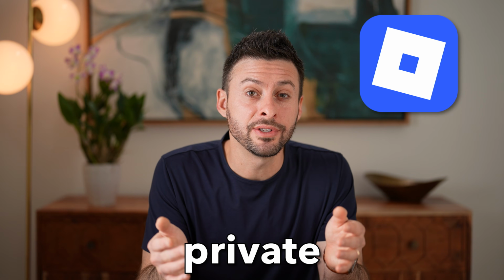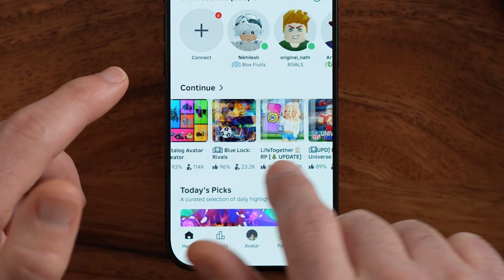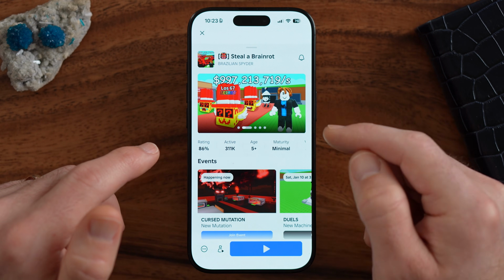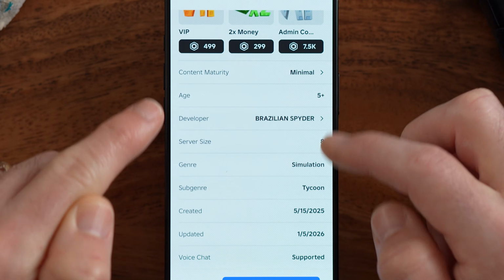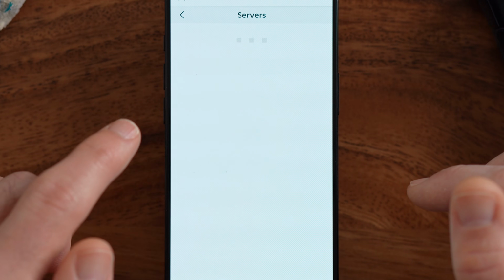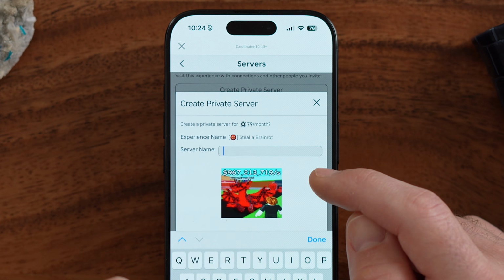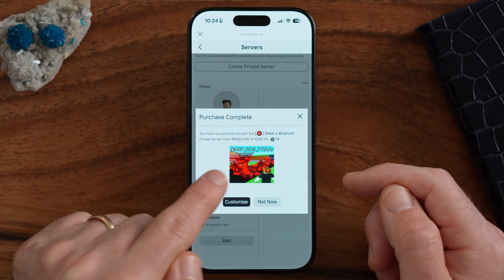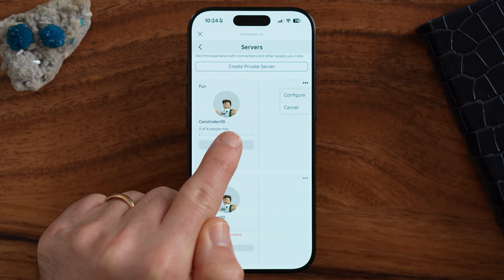How To Make Private Server In Roblox Mobile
Here's how to make private servers in Roblox mobile if you want other people to join your server to play with you.